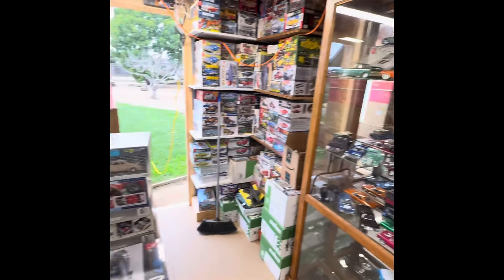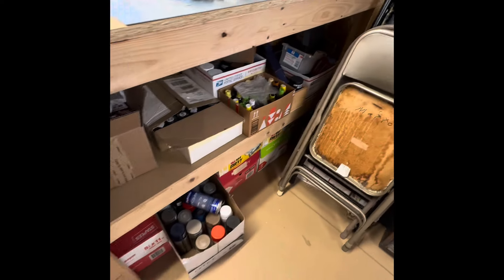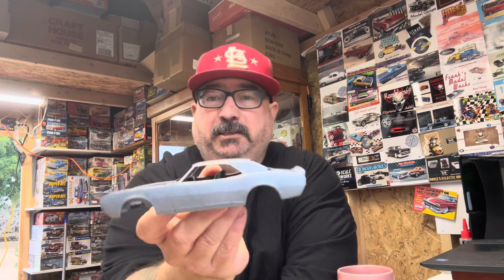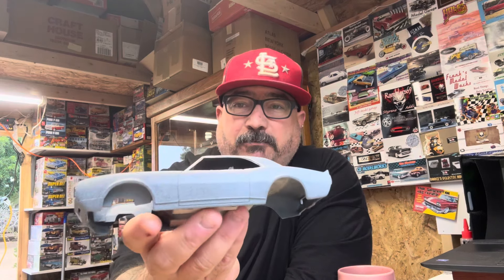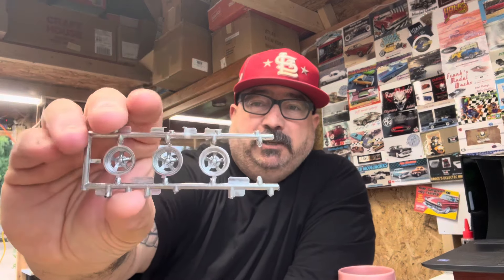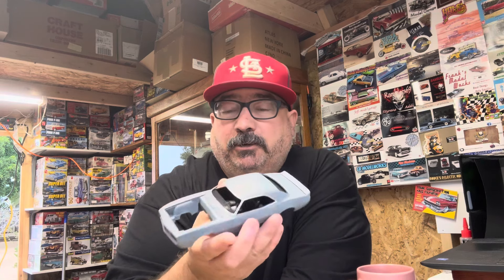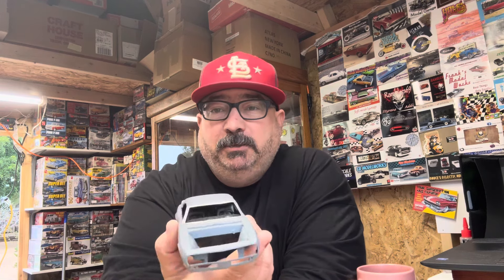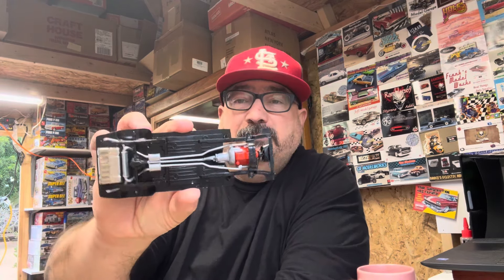Sunday Model Cars and Coffee